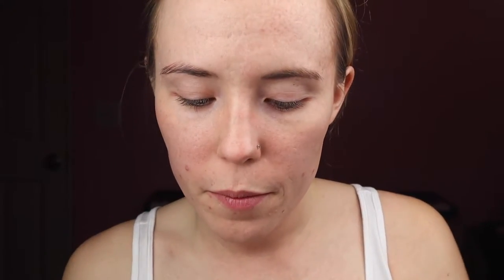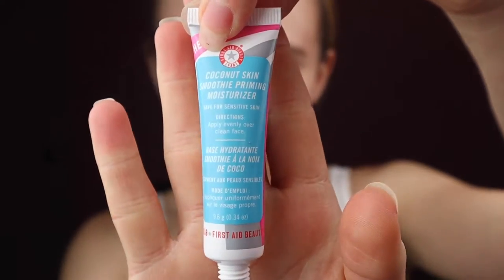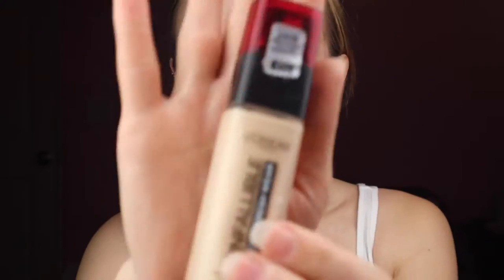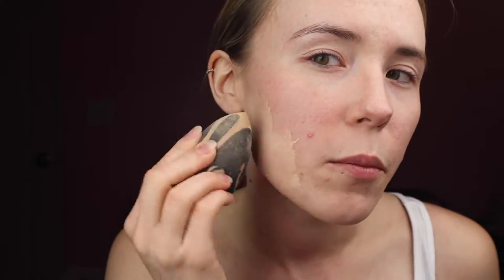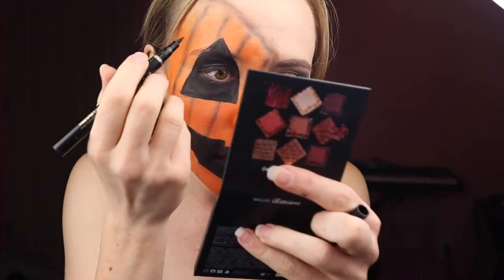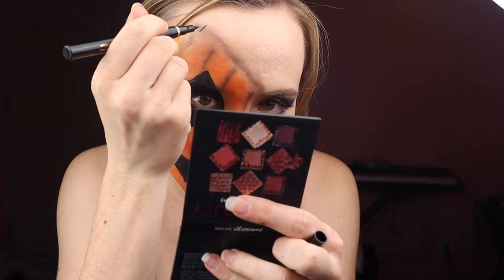Halloween Makeup Look | Jack-O-Lantern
Decided to do my first halloween themed makeup look! Let me know what ya think!

Instagram & Twitter: @broganvanessa